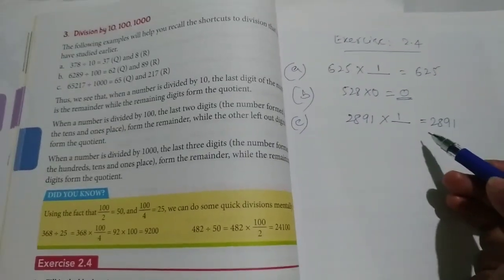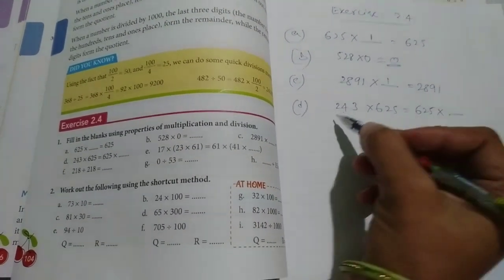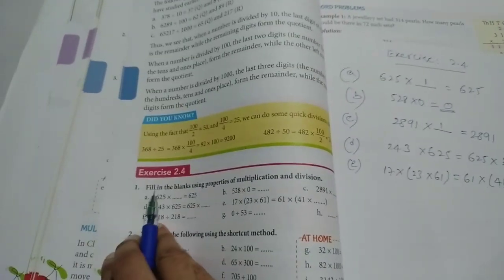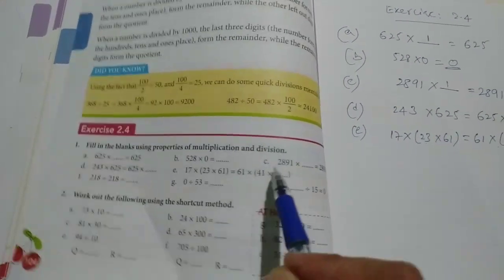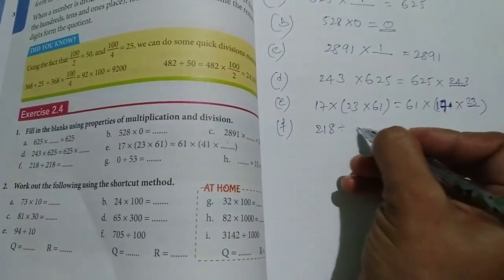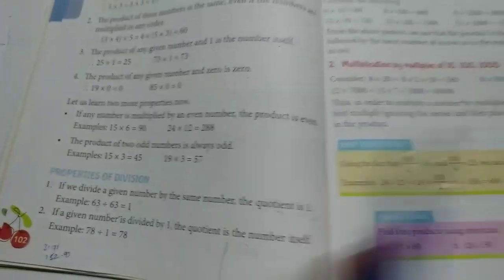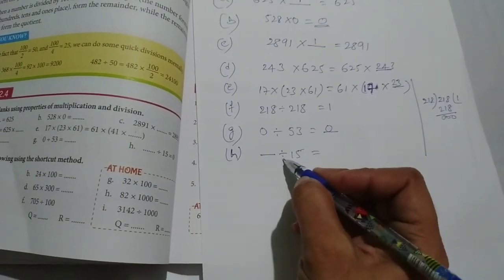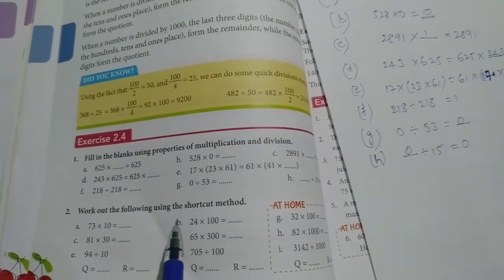Class 5th maths